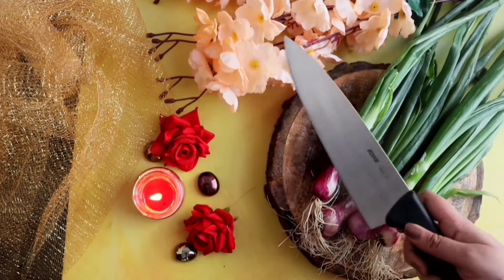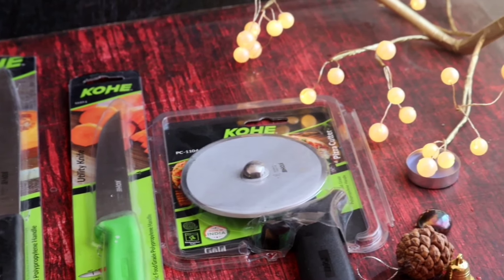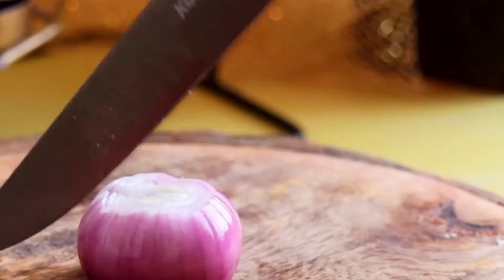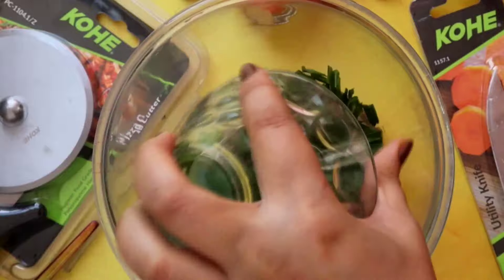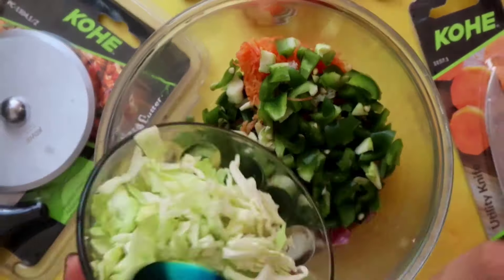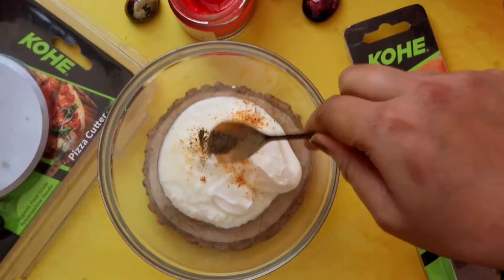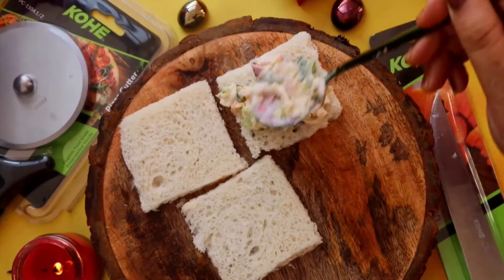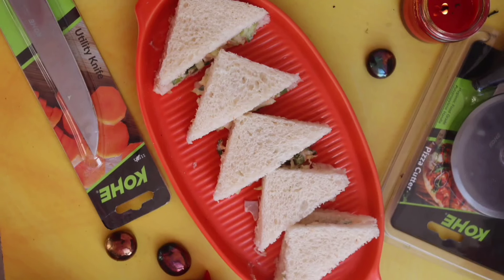Kitchen With Kohe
During the winter, there is no desire to cook food on these lazy evenings. So what's better than a sandwich? Here is the solution the recipe for an easy sandwich. Watch how easy it was for her to chop the veggies with Kohe knives, resulting in a tasty sandwich within no time.